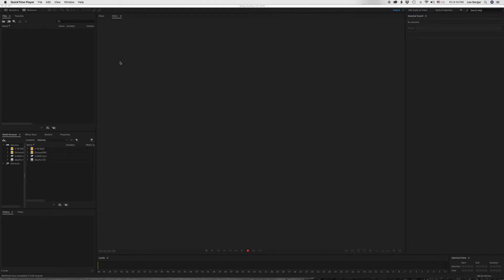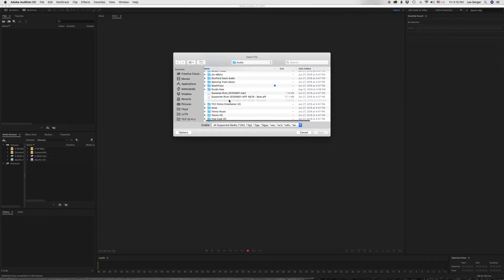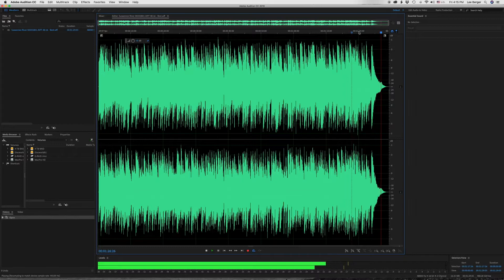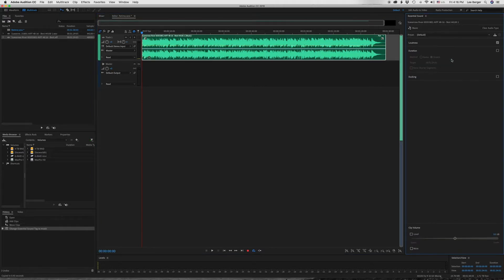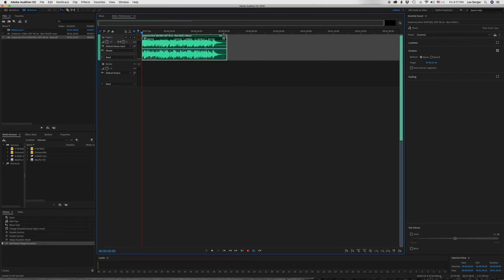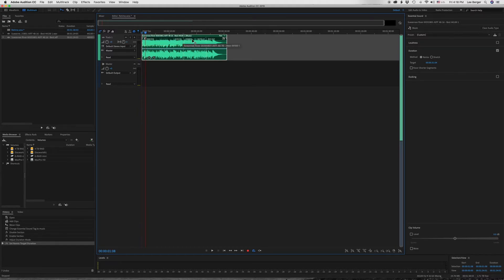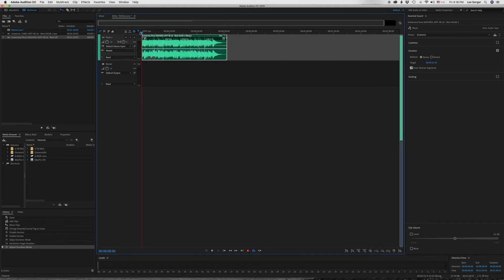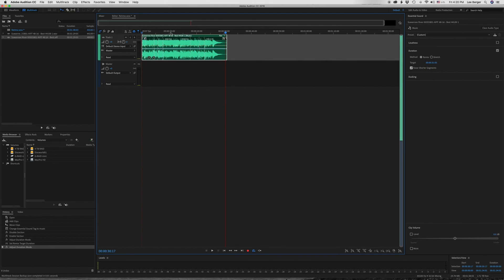Adobe Audition Retime Function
In this video I demonstrate how Adobe Audition's Retime (duration) function can take a 1:30 piece of music and retime it to :30 and still maintain the piece's musicality.  It's an Essential Sound Panel function that Adobe introduced to Audition a couple versions ago.